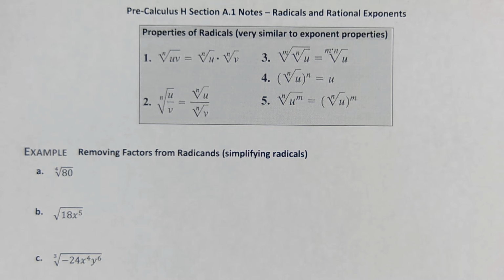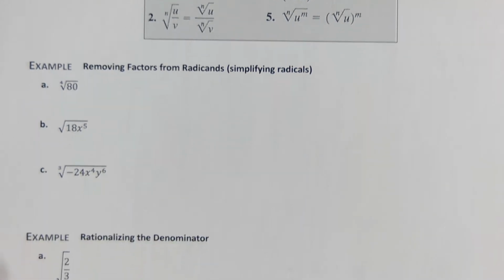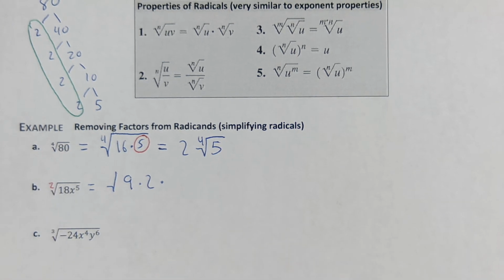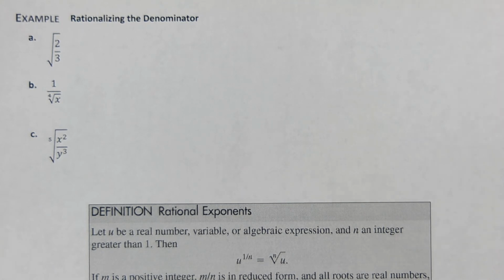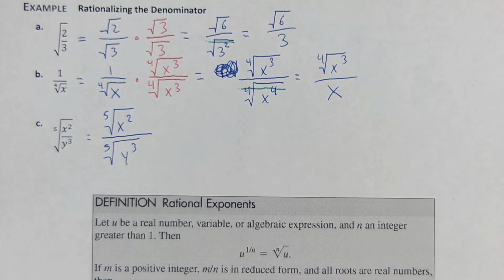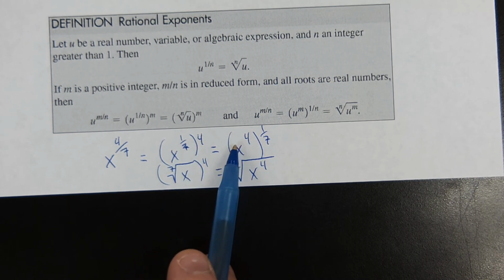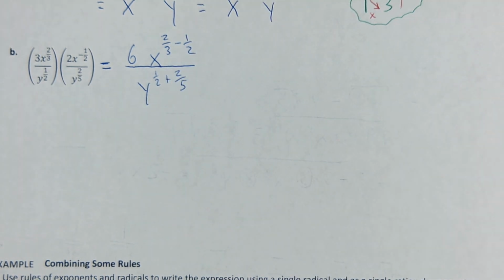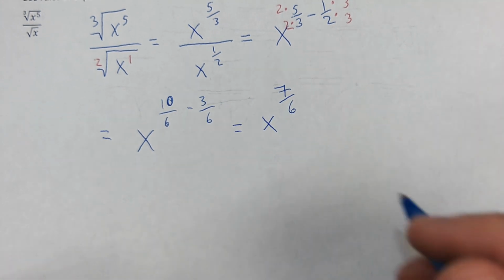Section A.1 - Radicals and Rational Exponents